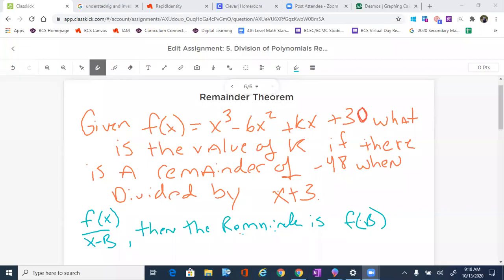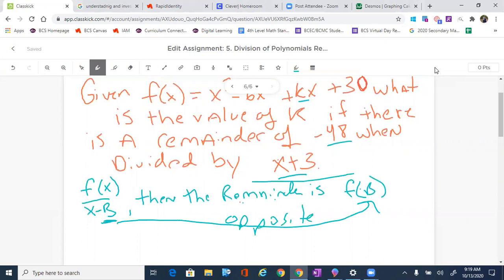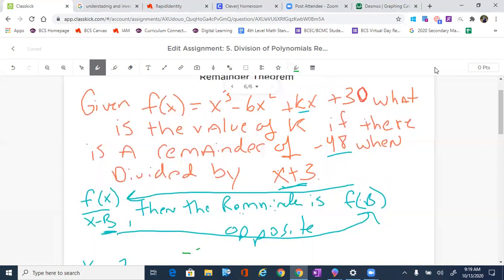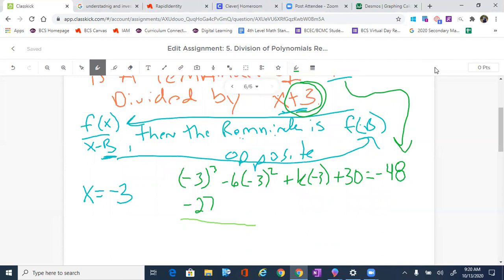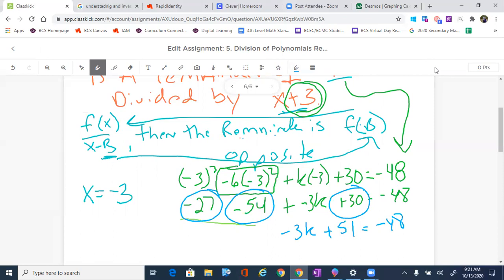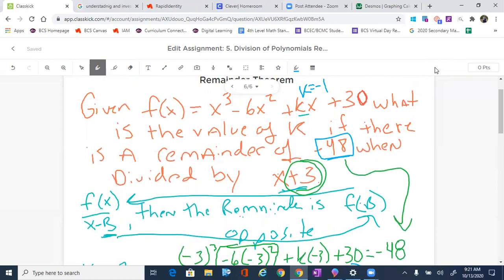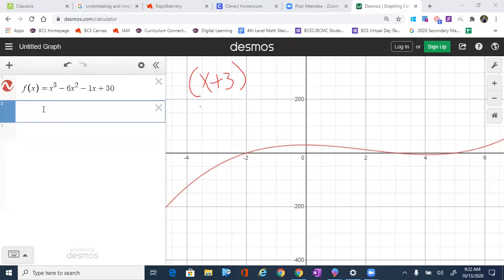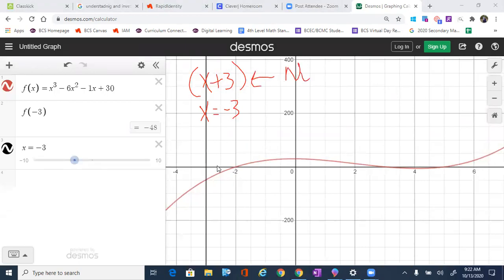Calculating Missing Terms of Polynomials Using the Remainder Theorem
This problem Demonstrates using the remainder theorem to calculate missing terms of a polynomial. This is solved algebraically, then demonstrated on Desmos.